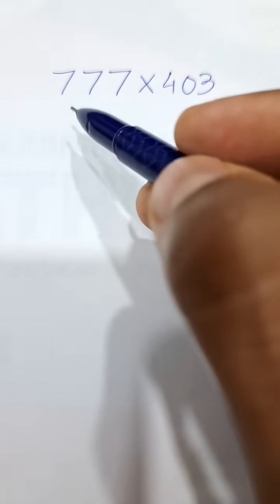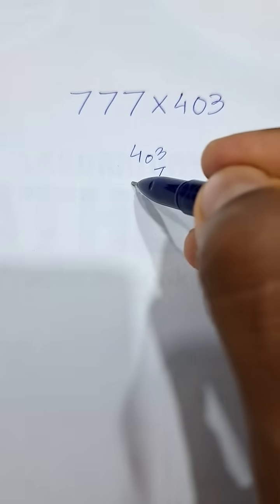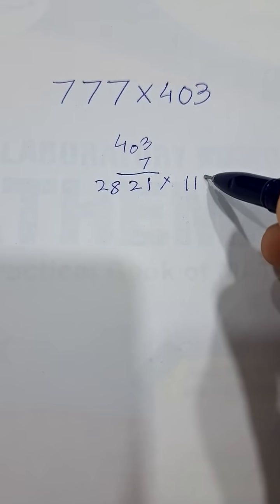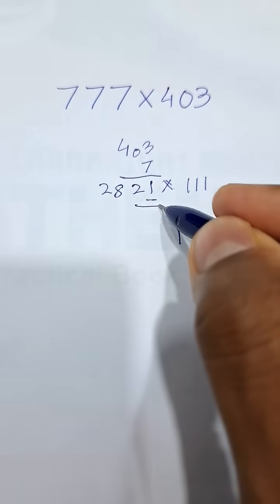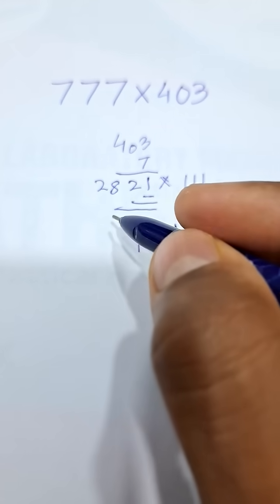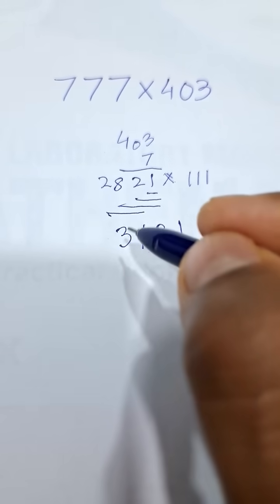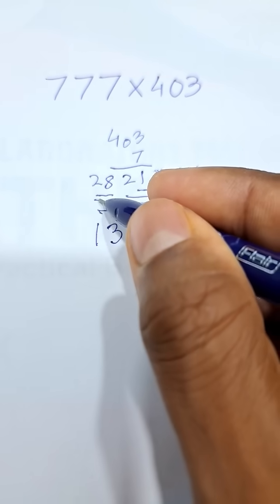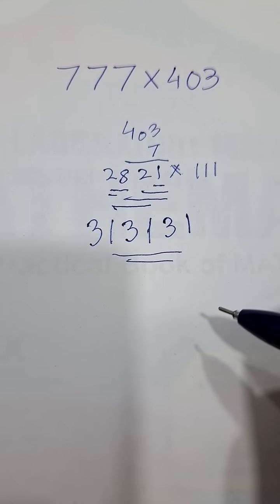403 x 777 in a Single Line 😍🤩